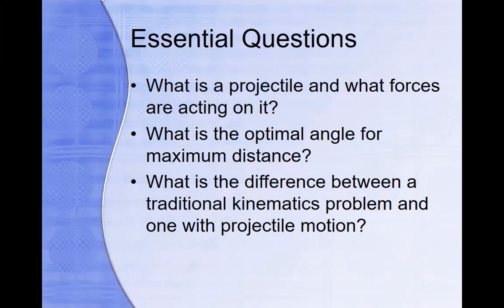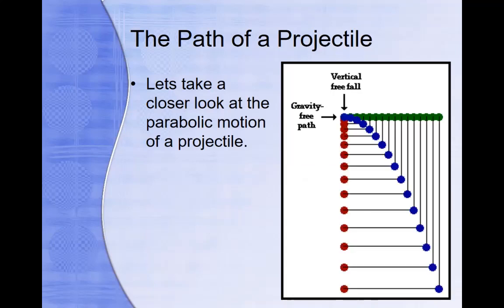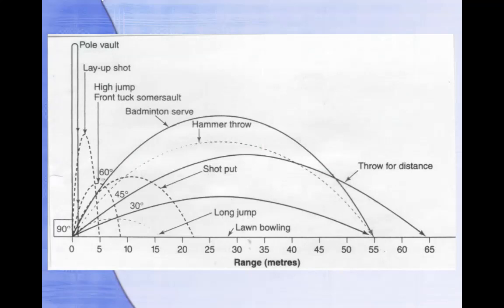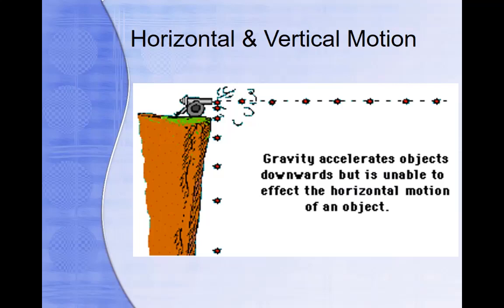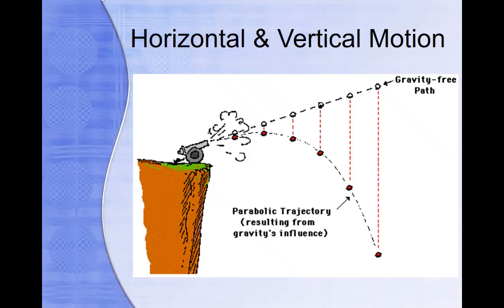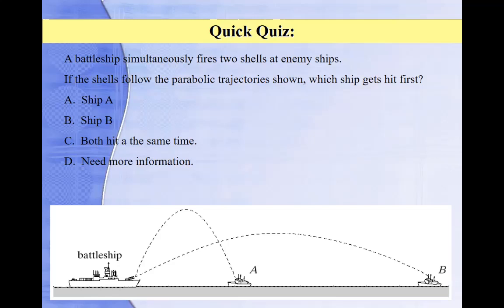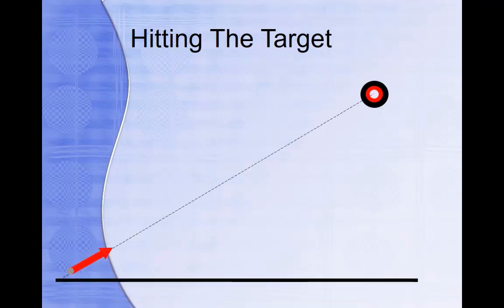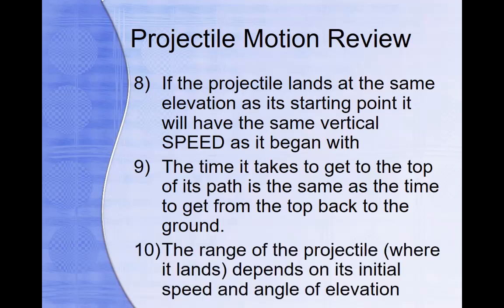Projectile Motion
This video looks at projectile motion with particular emphasis on the separation of the vertical (y) component and horizontal (x) component.  The combined resultant direction creates a parabola.  These problems and understanding work with any projectile.  Remember that a projectile is an object that is ONLY under the force of gravity.